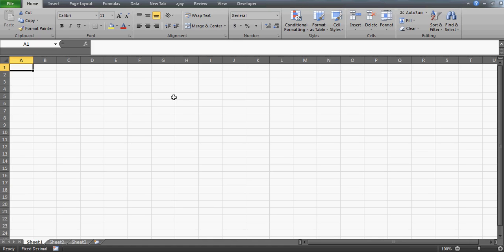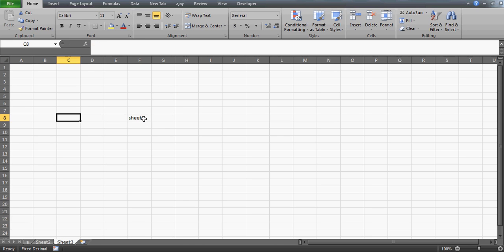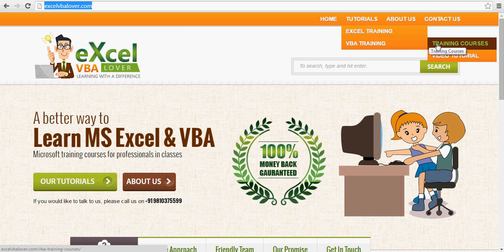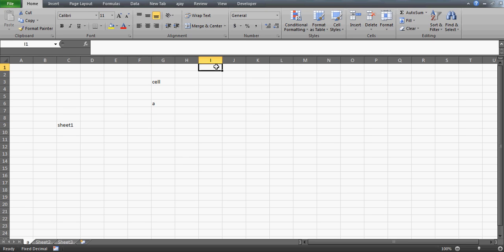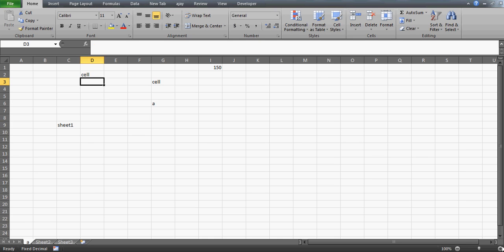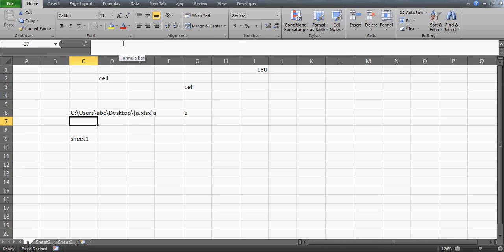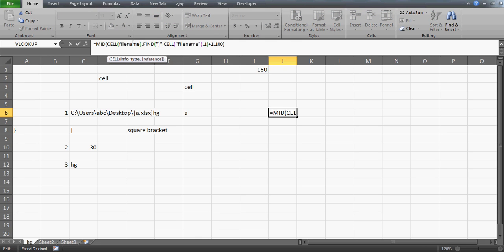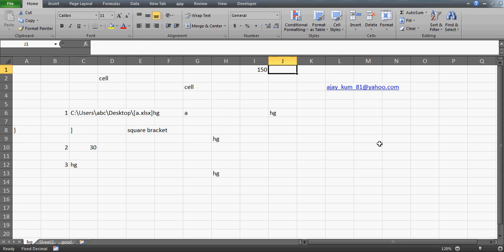Learn Excel - Video 150 - Get Sheet name on cell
This video will teach you how to display active sheet name on a cell using three formula in combination.